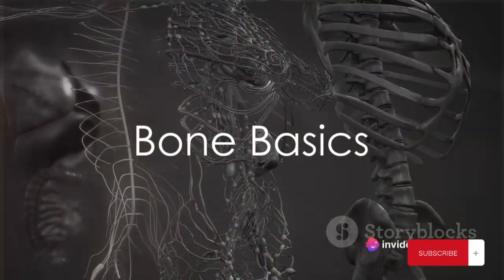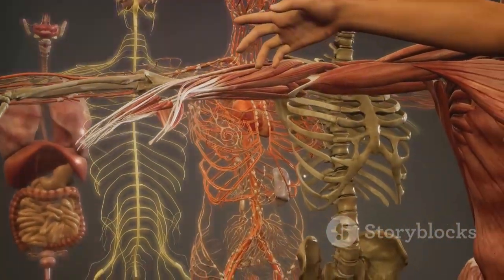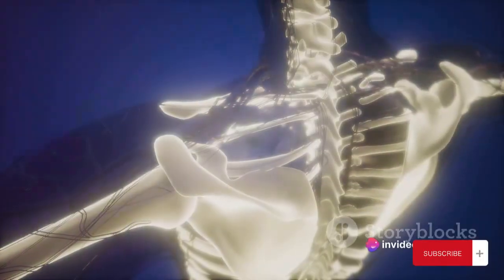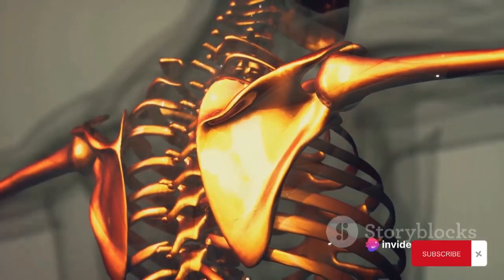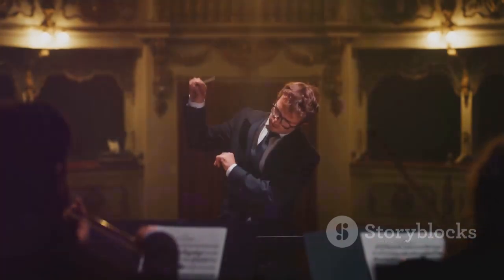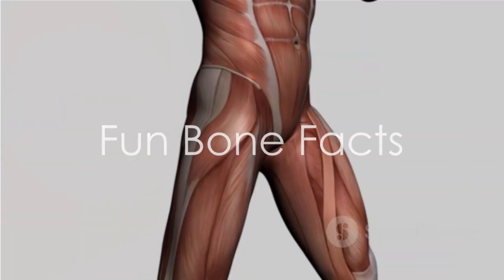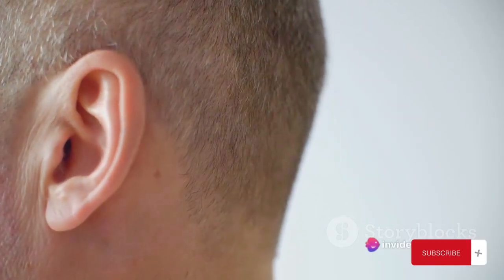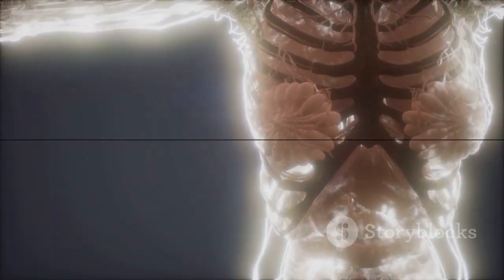Exploring Human Osteology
Embark on a fascinating journey into the intricate world of human osteology. In this enlightening video, we delve deep into the study of bones, unraveling the mysteries of their structure, function, and significance in the human body.